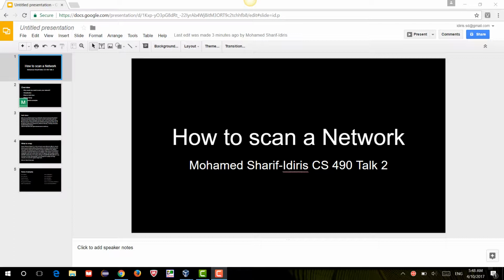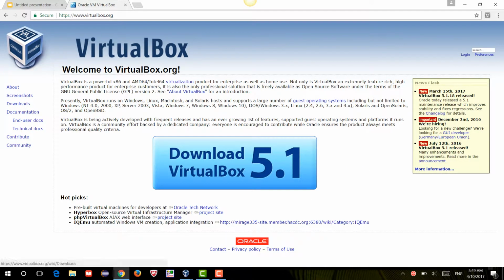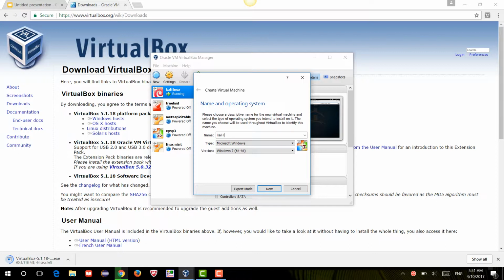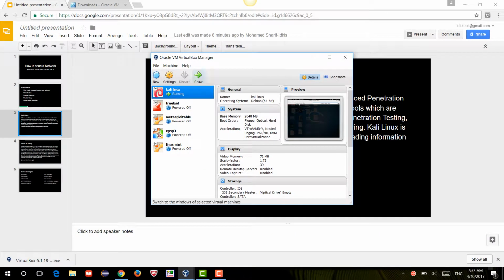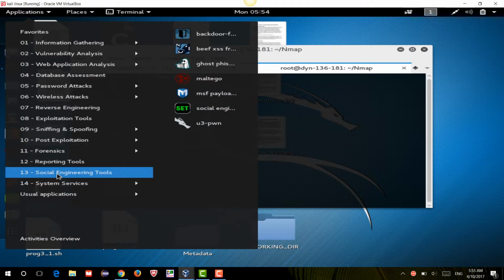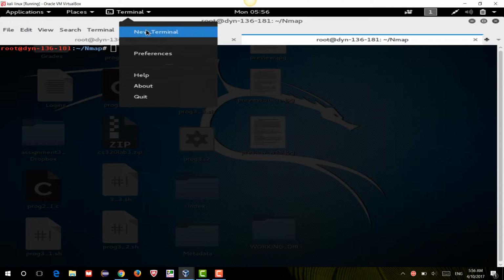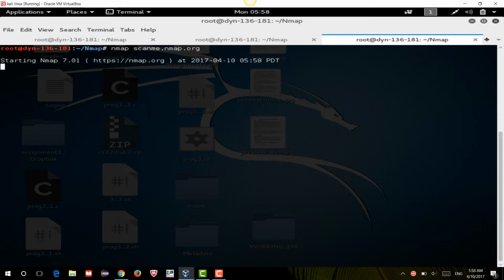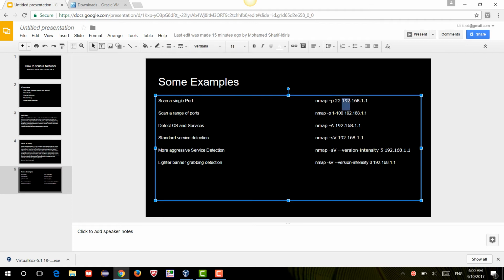CS 490 Talk2 Nmap